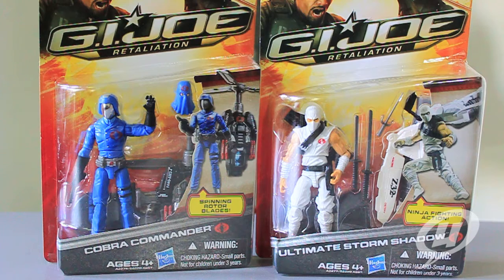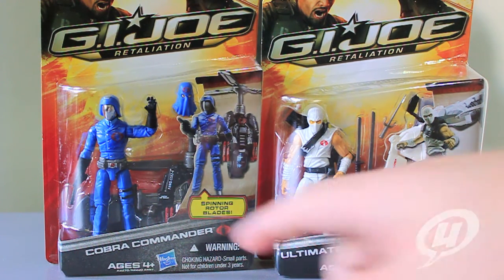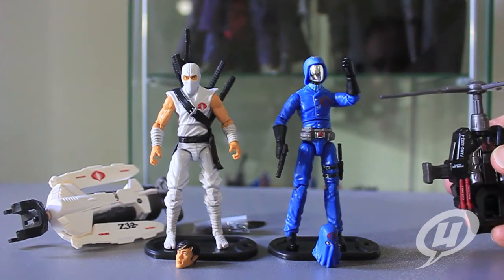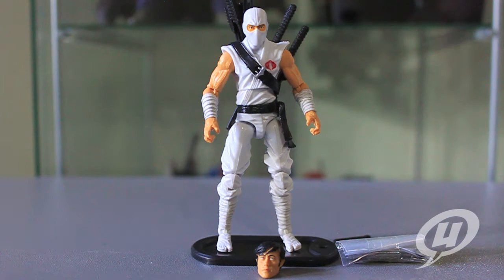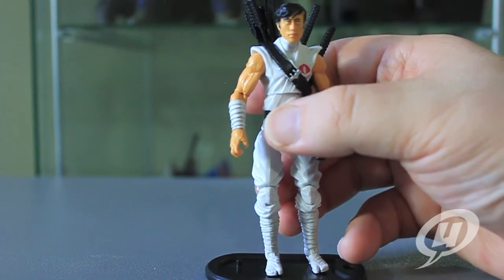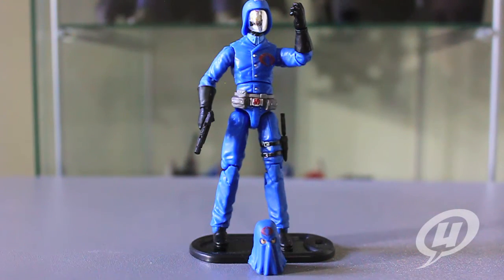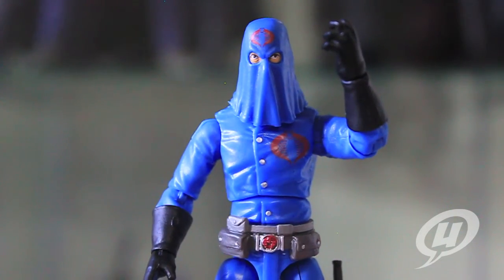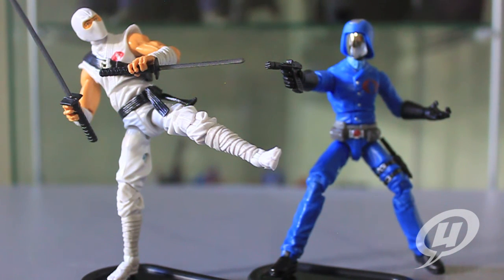Ungrownups Video Transmission: G.I. JOE Ultimate Cobra Commander and Ultimate Storm Shadow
Welcome to the Ungrownups Video Transmision! Be sure to check out our site and podcast and be sure to join the Ungrownup army